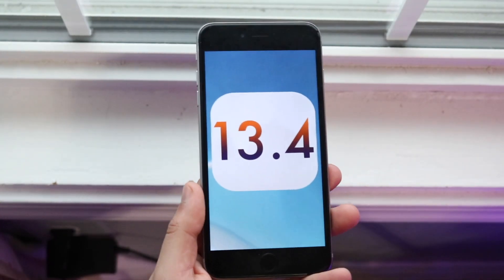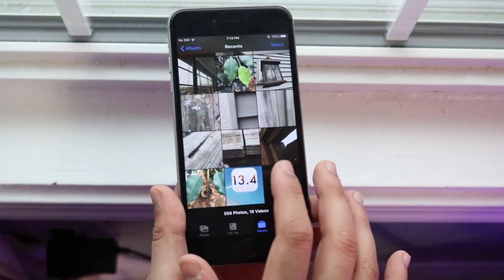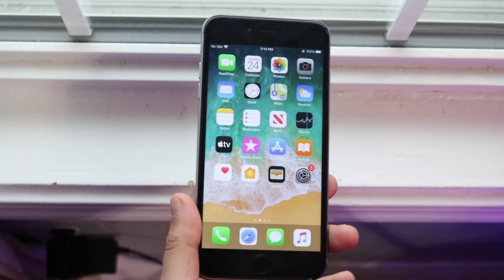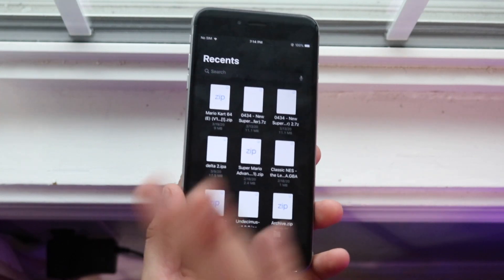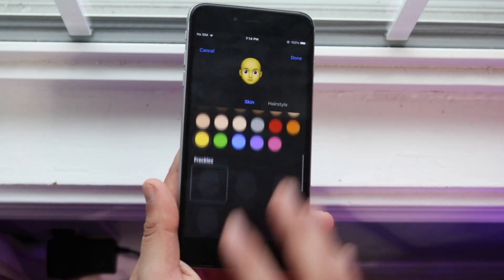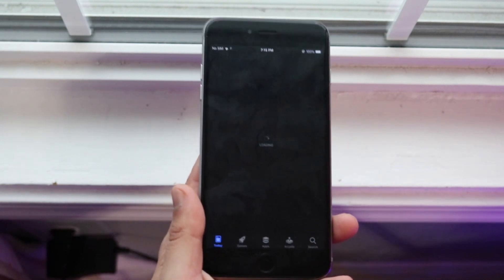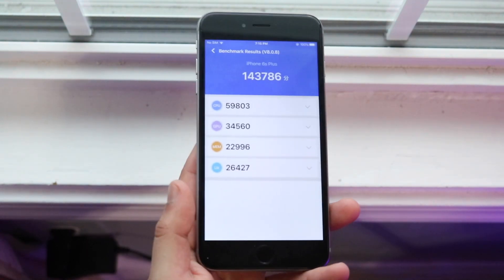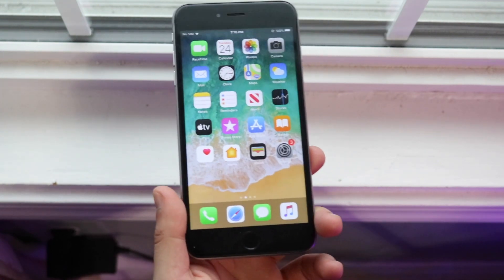iOS 13.4 On iPhone 6S Plus! (Review)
iOS 13.4 just came out, so let's see how it holds up on the iPhone 6S Plus!